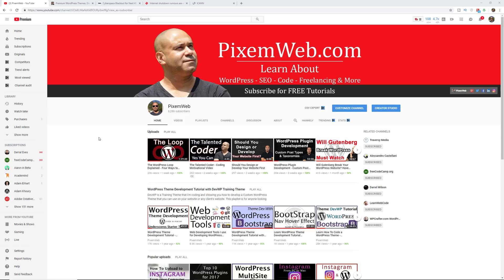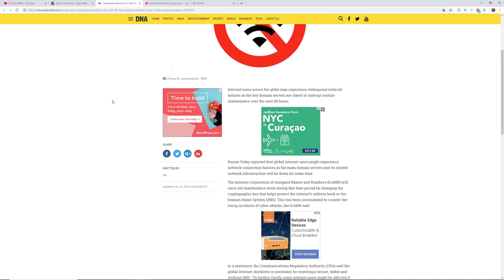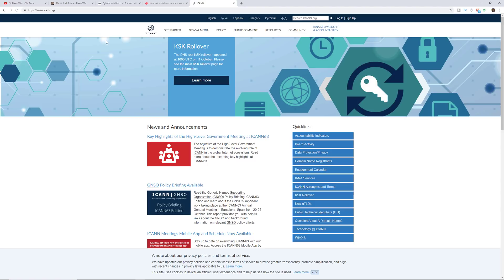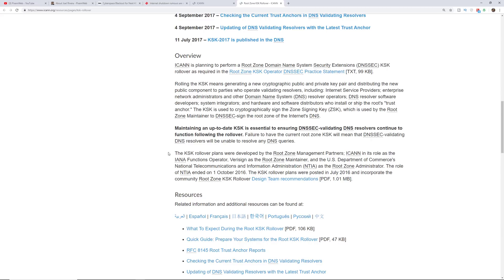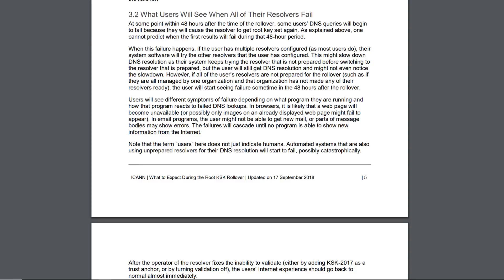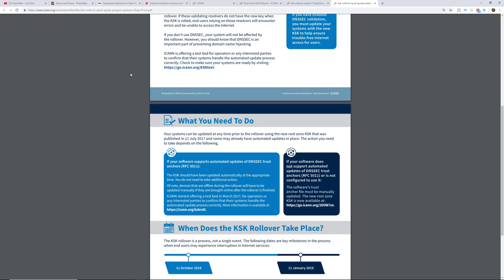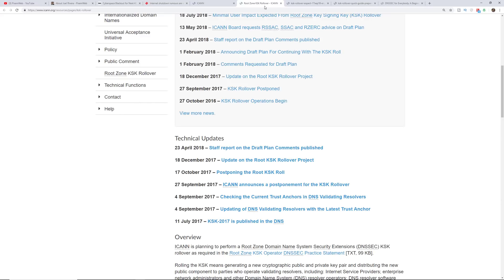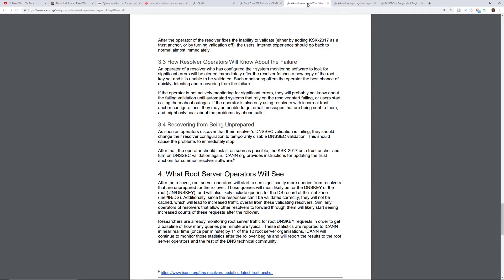Global Internet Shutdown Next 48 Hours - ICANN DNS Update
Over the next 48 hours, ICANN the organization that is in practical control over how the Internet and World Wide Web as we know it functions, is going to be changing the cryptographic keys in order to secure the DNS.

This will only impact a small percentage of users as they visit websites. Some websites might not be readily available as the updates take place.

While this may be an inconvenience, it's vital to the ongoing functionality of the web.

DNS aka Domain Name System is the translation of an IP Address aka Internet Protocol Address which is a string of numbers into a human readable name like YouTube dot com.

"Rolling the KSK means generating a new cryptographic public and private key pair and distributing the new public component to parties who operate validating resolvers, including: Internet Service Providers; enterprise network administrators and other Domain Name System (DNS) resolver operators; DNS resolver software developers; system integrators; and hardware and software distributors who install or ship the root's "trust anchor." The KSK is used to cryptographically sign the Zone Signing Key (ZSK), which is used by the Root Zone Maintainer to DNSSEC-sign the root zone of the Internet's DNS."

Checkout the resources linked above for more information.